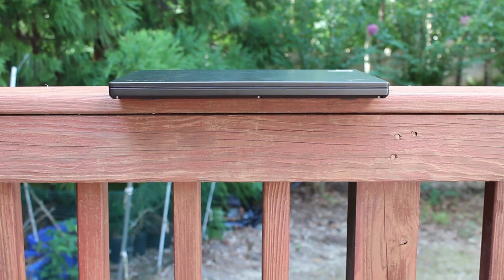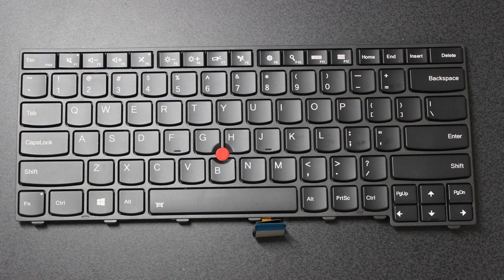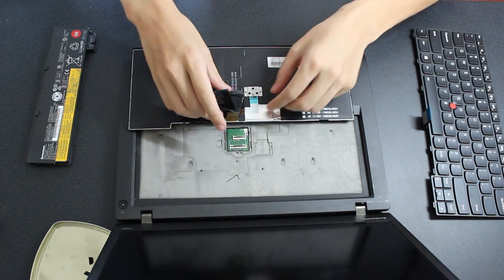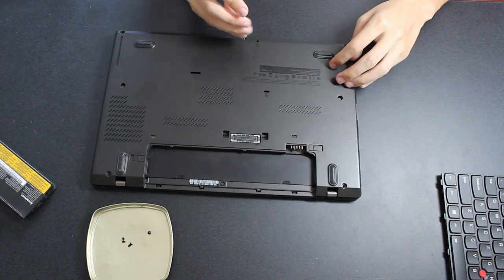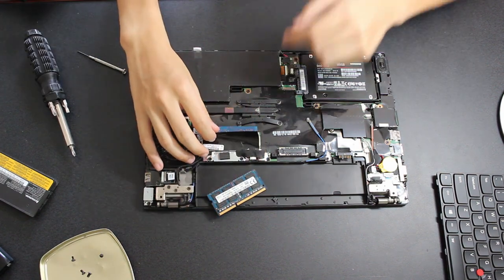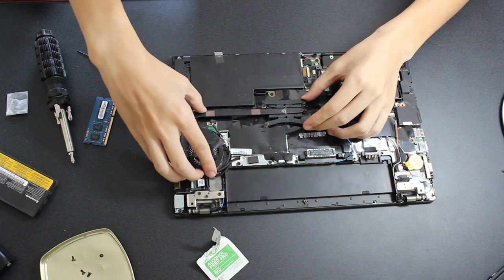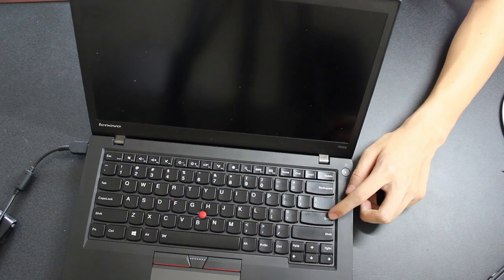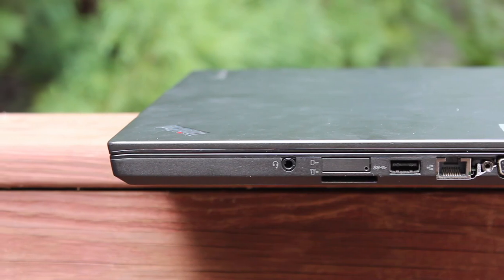High-End Ultrabook Build - Lenovo ThinkPad T450s Upgrade Guide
The Lenovo ThinkPad T450s is one of the best used Ultrabooks on the market. Although they come out of the box with good screens, decent processors, and responsive keyboards, there is even more to be gotten out of these laptops through upgrades. Today, I will show the upgrade process for the keyboard, internal storage drive, memory, thermal paste, and internal battery.

Timestamps:
0:00 - Introduction
1:02 - Keyboard
3:16 - Bottom Cover
4:01 - Internal Storage
4:37 - Memory
5:01 - Heatsink/Thermal Paste
6:05 - Internal Battery
6:32 - Other Upgrades and Reassembly
7:05 - Benchmarks and Conclusion